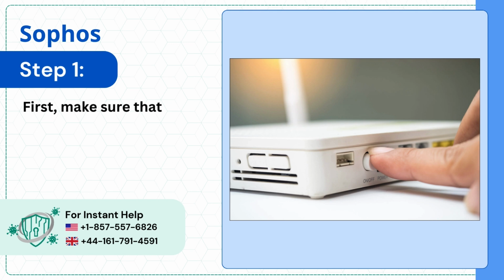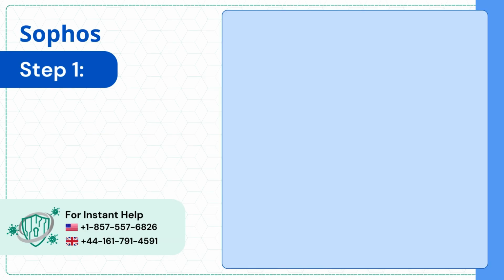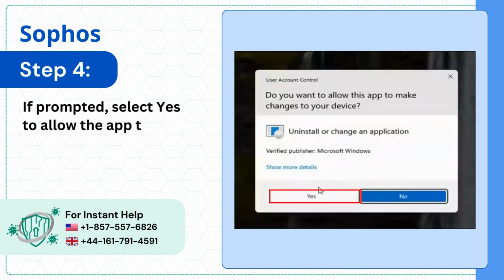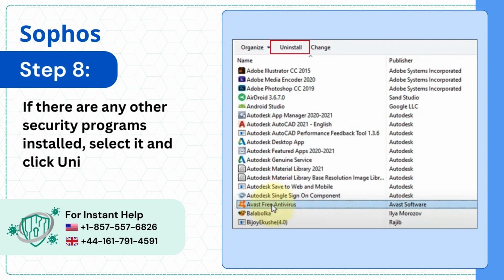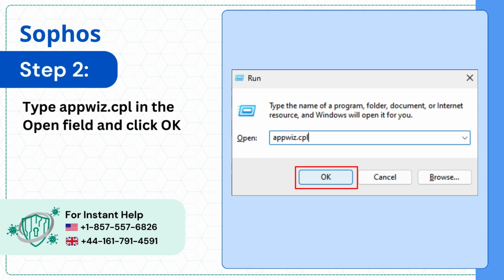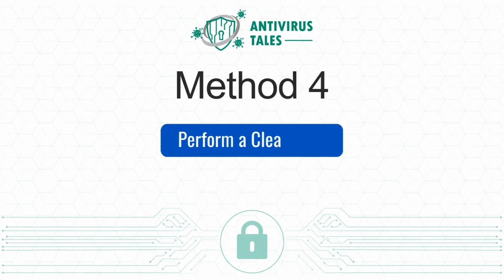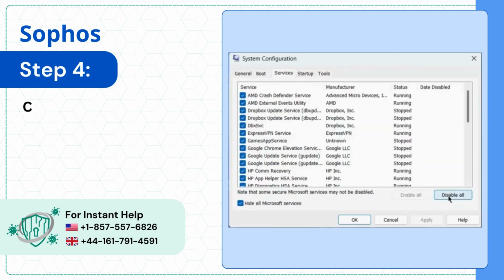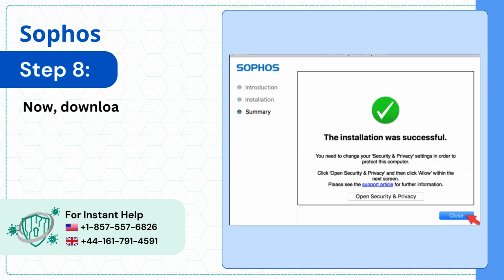How to Troubleshoot Can’t Install Sophos Antivirus Issue? | Antiviurs Tales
Many potential problems may occur when troubleshooting can’t install Sophos Antivirus issue. These can be:

Corrupted files
Internet connection
Server-side issues
Third-party software
Incorrect permissions

Want to troubleshoot can’t install Sophos Antivirus issue? Here are the four methods:

Method 1: Check Internet Connectivity
Method 2: Uninstall Other Existing Antivirus Programs
Method 3: Remove Previously Installed Sophos Antivirus Files
Method 4: Perform a Clean Boot

Watch the video till the end and troubleshoot can’t install Sophos Antivirus issue.

If you're still facing the 'can't install Sophos Antivirus' issue, remember, we're here to help.

if you have any questions about Sophos.

We look forward to helping you troubleshoot the “can’t install Sophos Antivirus” issue.